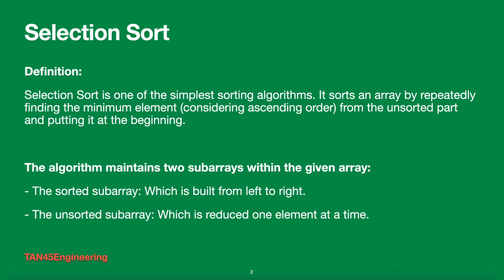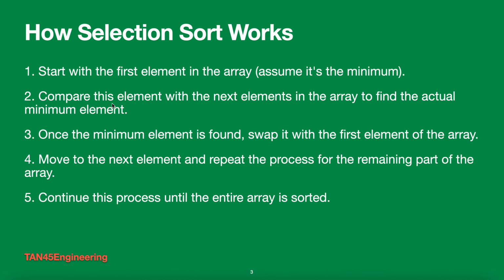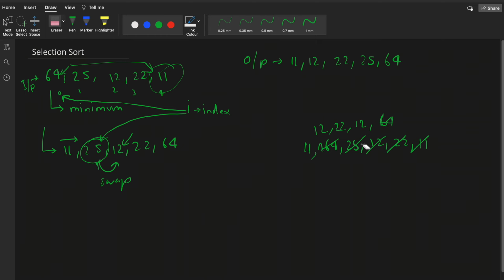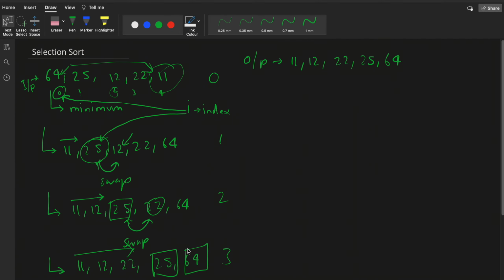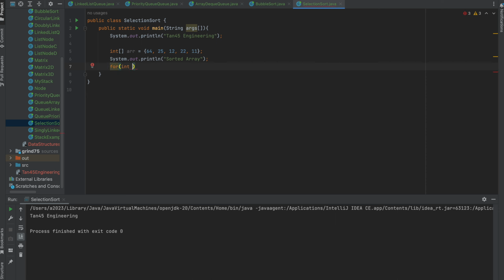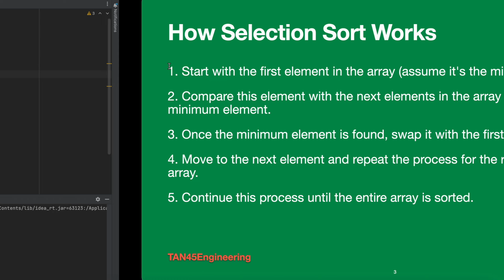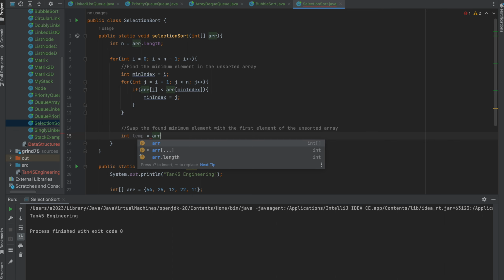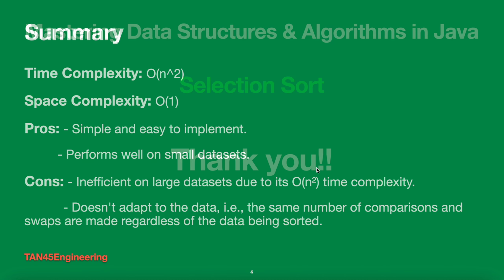#10 Understanding Selection Sort | Java | DSA Coding Series | Tan45 Engineering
In this video, we dive deep into the Selection Sort algorithm, one of the simplest yet fundamental sorting techniques in computer science. You'll learn how Selection Sort works, step by step, through an intuitive explanation and practical code implementation in Java.

What You’ll Learn:

How does Selection Sort work??
Time and space complexity of Selection Sort.
Java implementation of the Selection Sort algorithm.
A detailed walkthrough with an example to see the algorithm in action.
Selection Sort is particularly useful for small datasets and provides a great introduction to the concept of sorting algorithms. This video is part of our series on mastering data structures and algorithms in Java, helping you build a strong foundation for coding interviews and problem-solving.

Code Implementation: We’ll walk you through the Java code for Selection Sort, explaining each line and the logic behind the algorithm. By the end of this video, you’ll have a solid understanding of how Selection Sort works and when to use it.